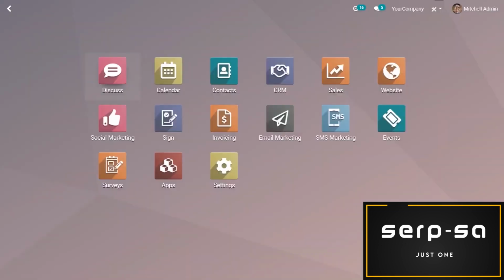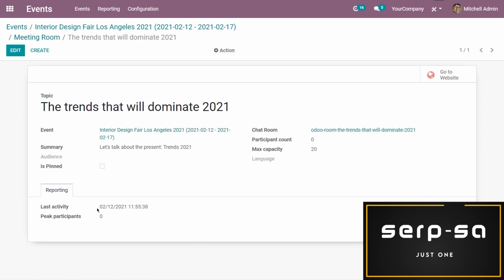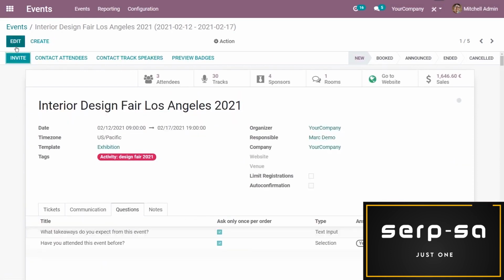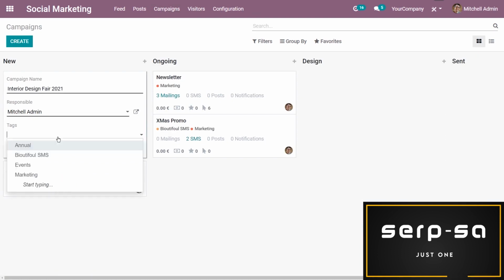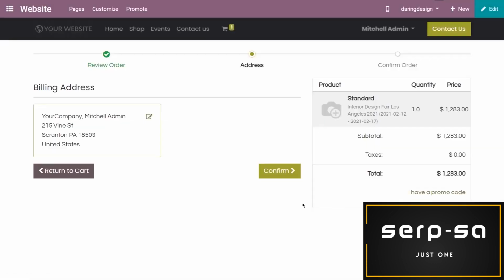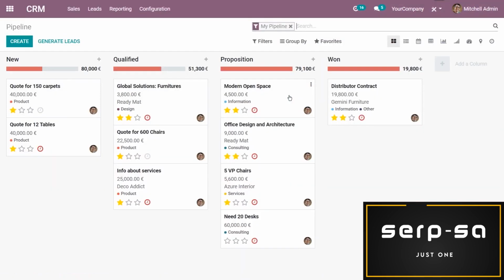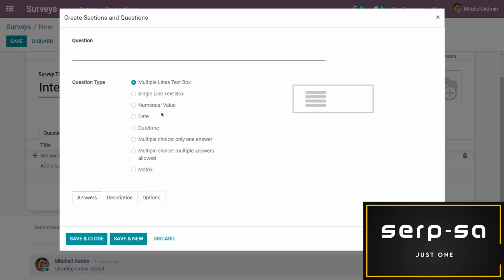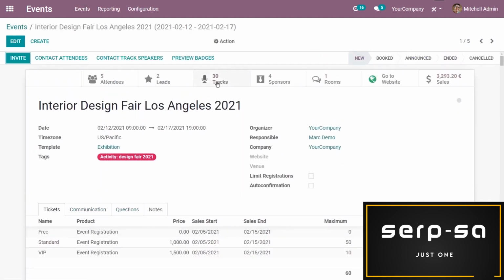Business Flow Events and Marketing SERP SA